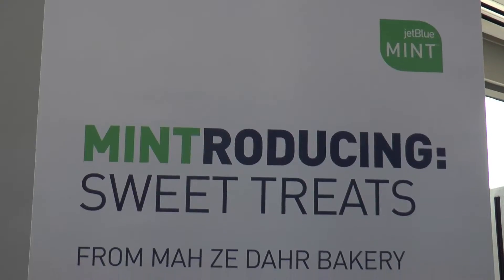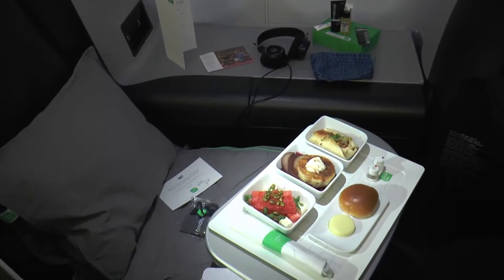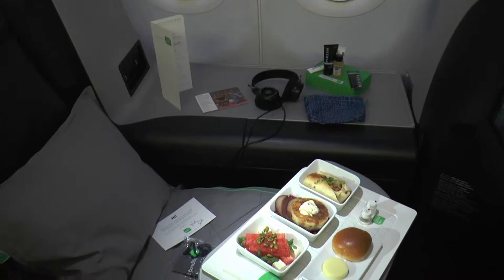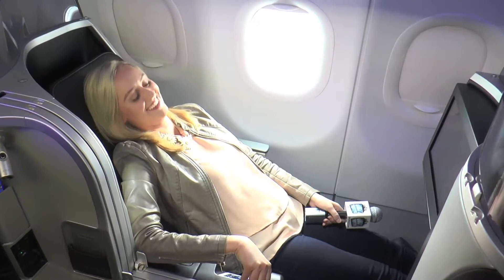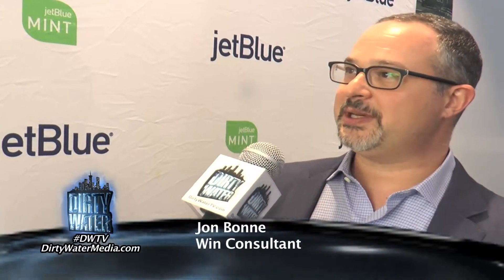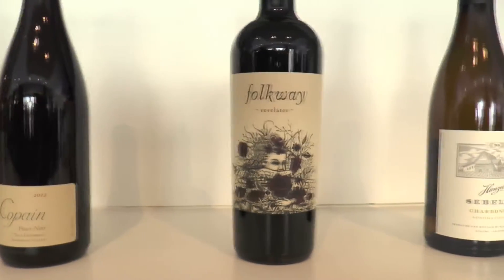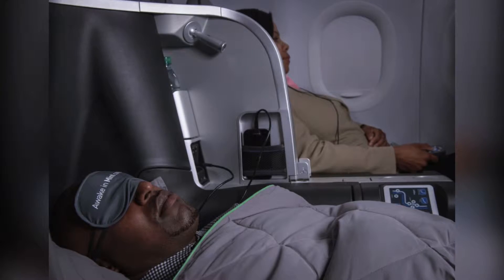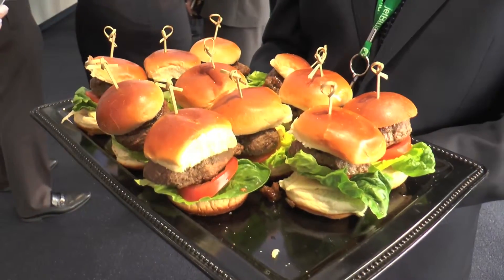Jet Blue Mint DWTV Show